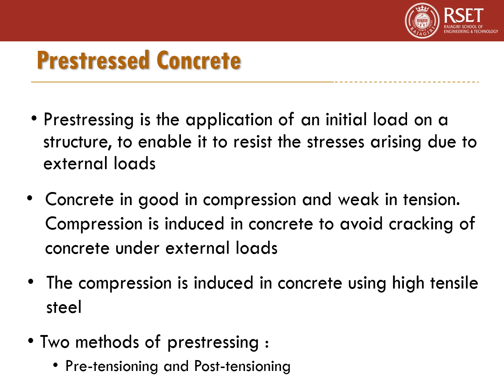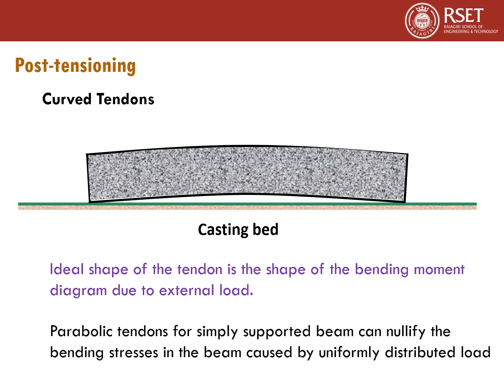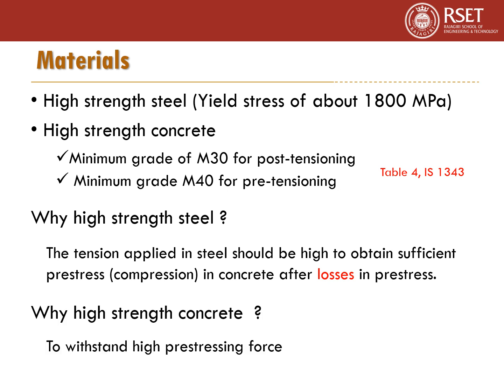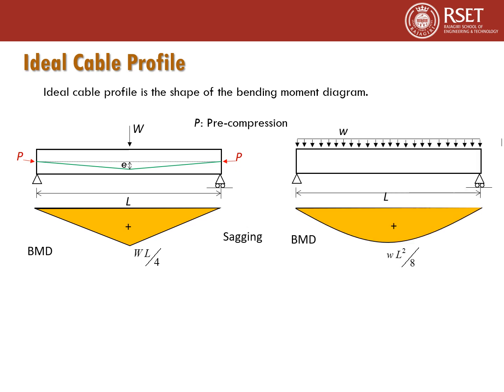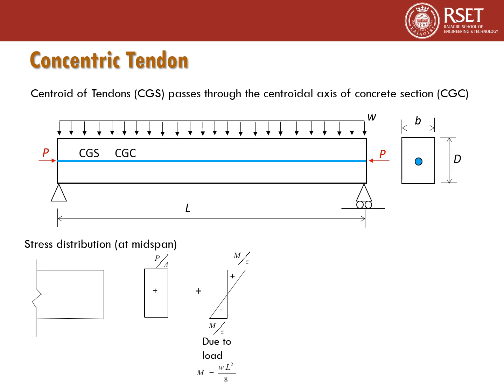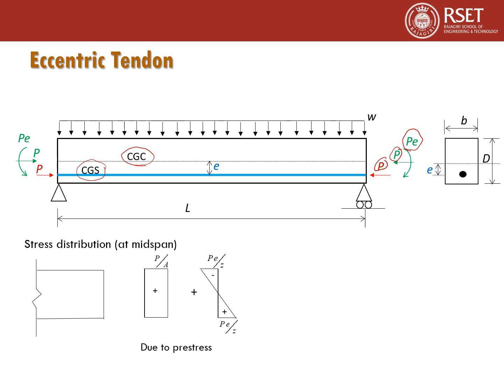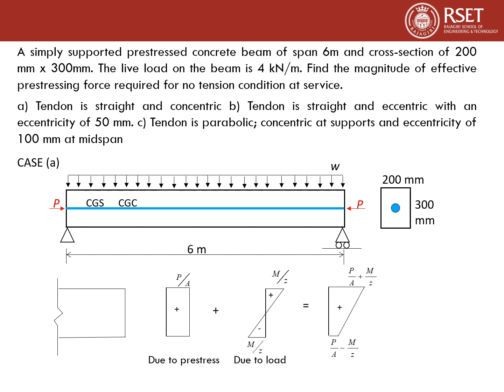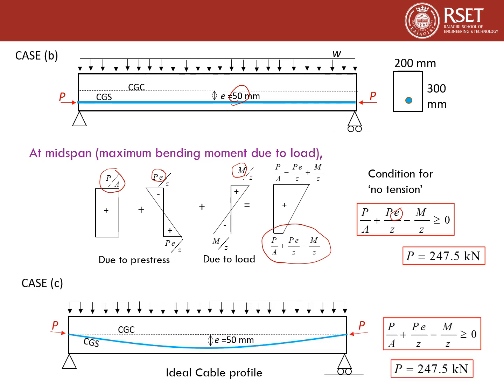CE304 Design of Concrete Structures 2 Module 6 Part 1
Dr Indu Geevar